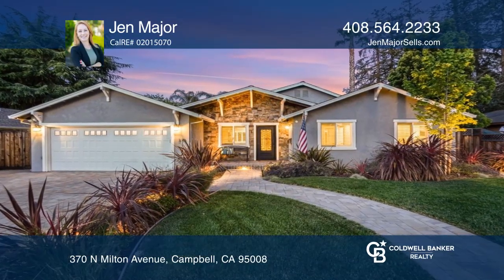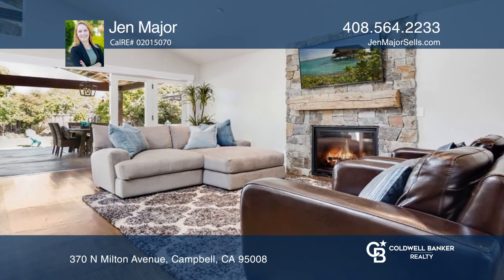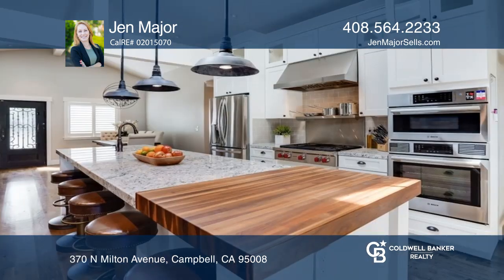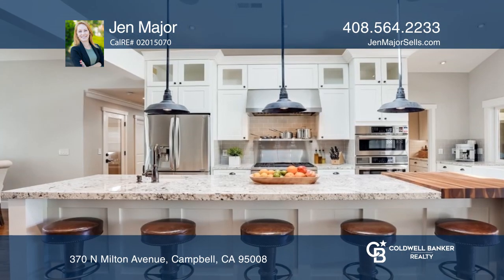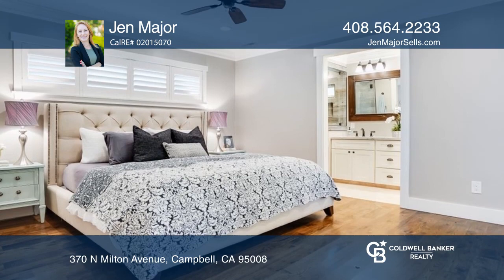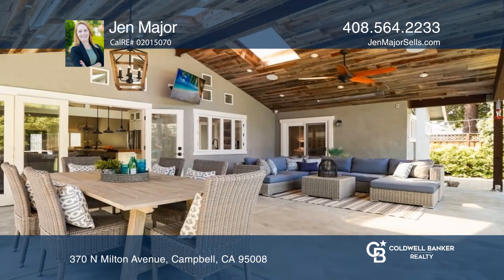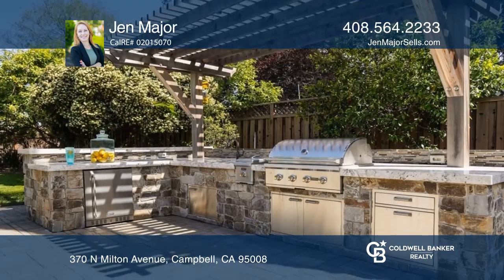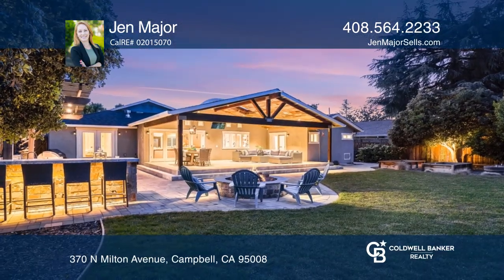370 N Milton Avenue Campbell, CA | ColdwellBankerHomes.com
370 N Milton Avenue, Campbell, CA

Welcome to this expertly updated single story home located in the highly sought-after Campbell Community Center neighborhood. Enjoy living walking distance to downtown featuring shopping, dining, nightlife and farmers market.  br  br This remodeled and expanded home showcases stunning solid hickory wood